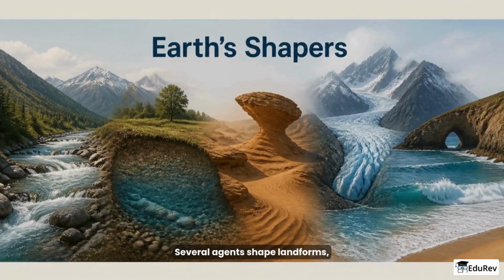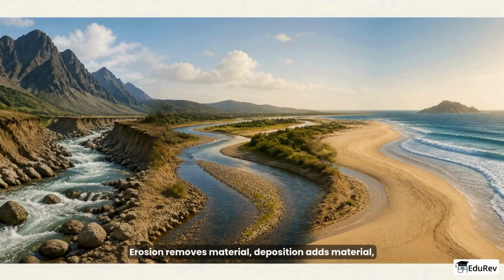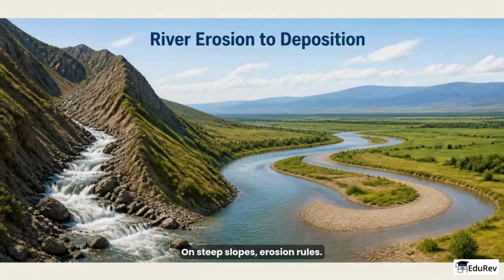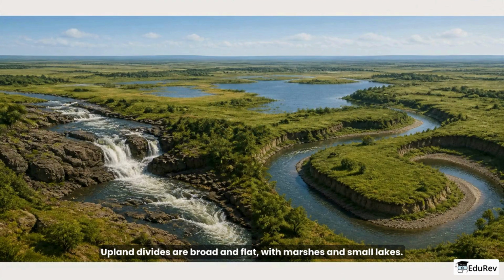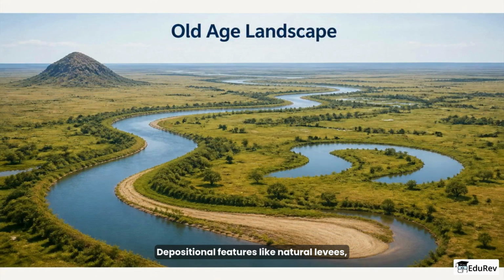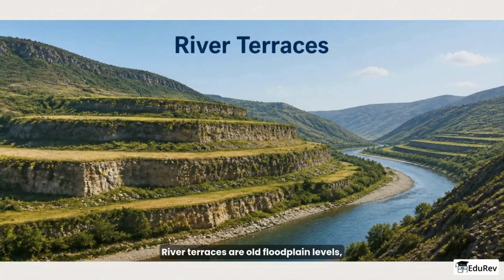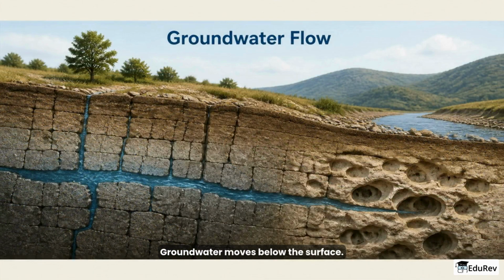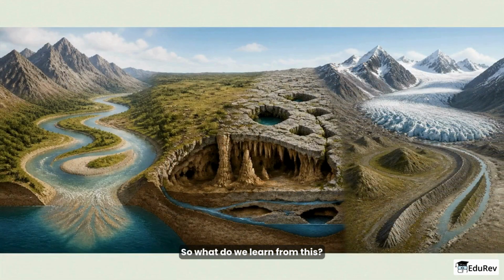Landforms and their Evolution | Geography Class 11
Explore Landforms and Their Evolution from Class 11 Geography in a clear and engaging way. This video explains how different landforms are created and modified by endogenic and exogenic forces, along with the processes responsible for shaping the Earth's surface.

📌 In this video:
What are landforms?
Meaning of geomorphic processes
Endogenic forces and their role
Exogenic forces and their role
Weathering and erosion
Erosional and depositional processes
River landforms
Glacial landforms
Groundwater and karst landforms
Wind and desert landforms
Coastal landforms
How landforms continuously evolve over time
Important concepts for Class 11 Geography